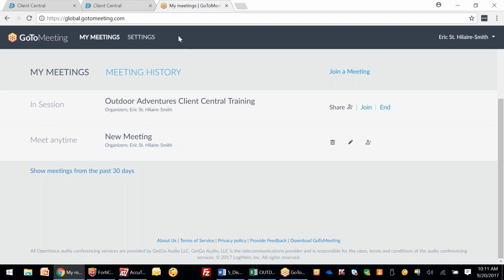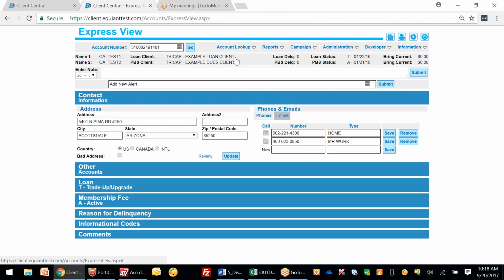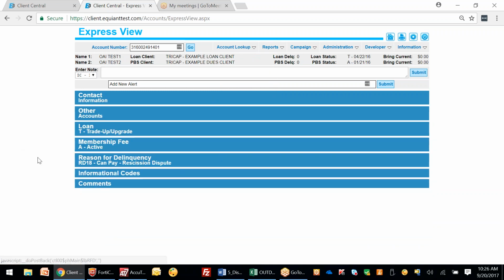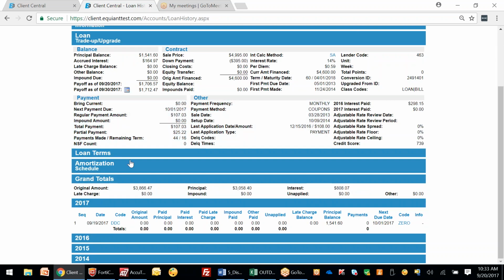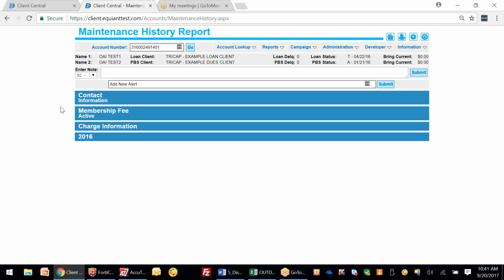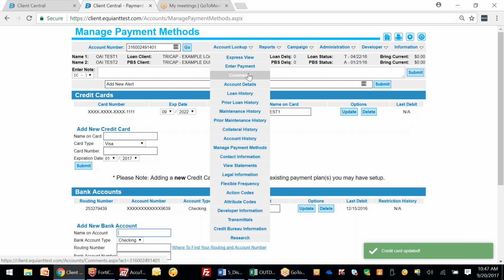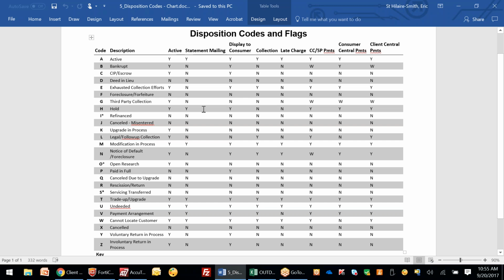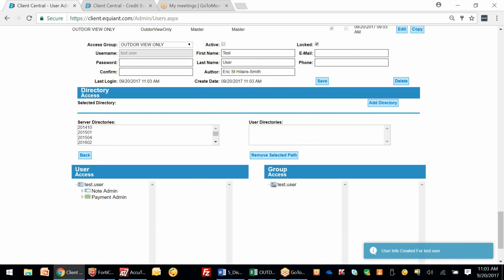Equiant Training #1 Logging In, Navigating and Disposition Codes